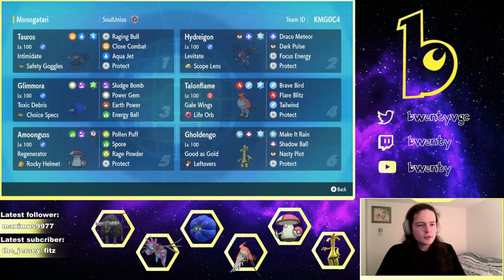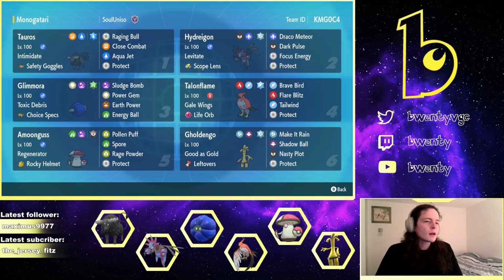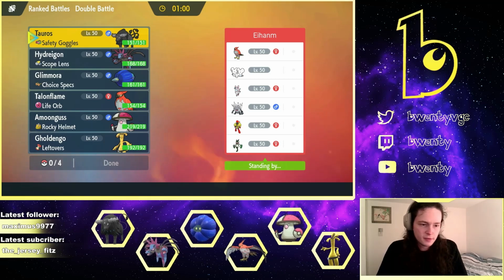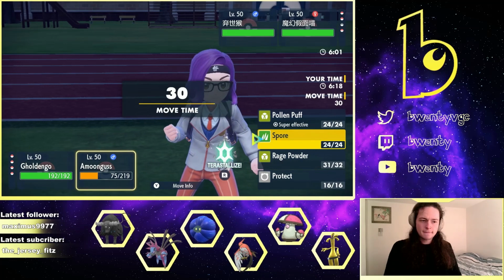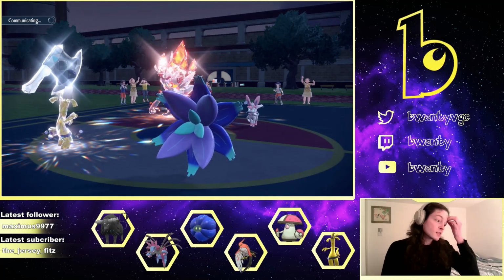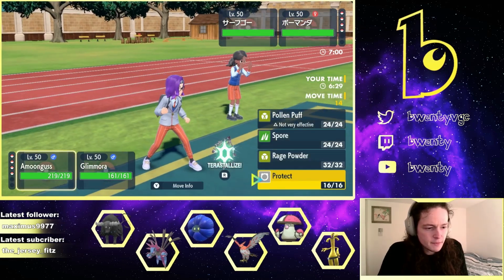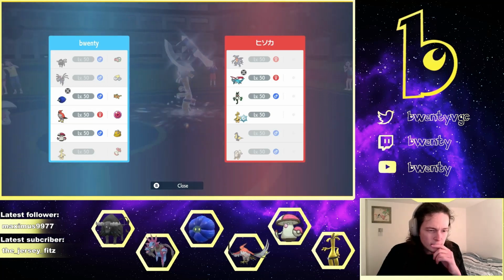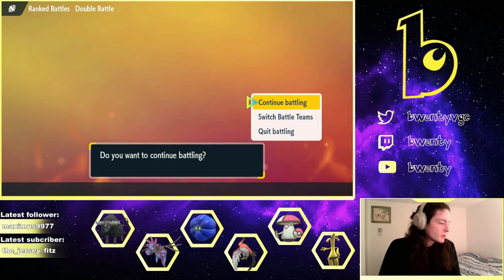Choice Specs Glimmora is SO POWERFUL! | Pokémon VGC 2023 Series 1 | The Ranked Report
This week we're using a team piloted by James Baek at the San Diego regionals, featuring Glimmora, Talonflame, and Tauros!

Team Rental Code: KMG0C4